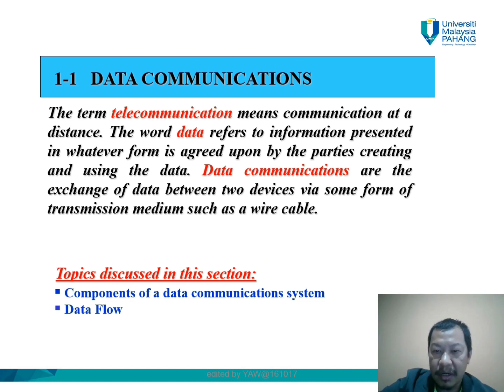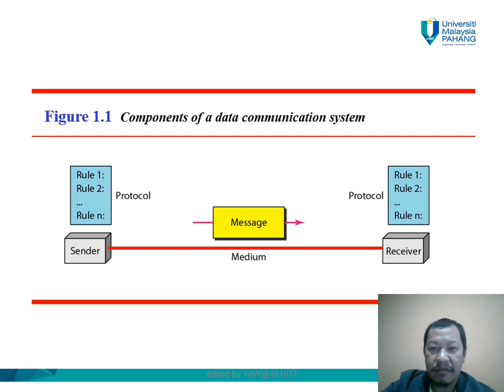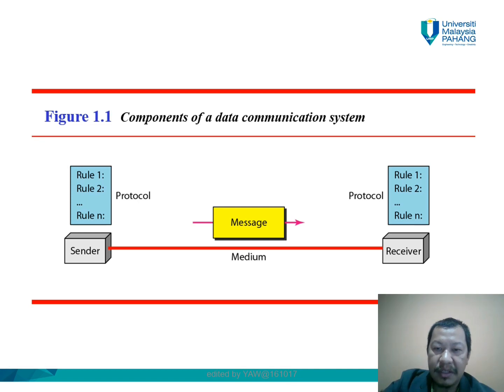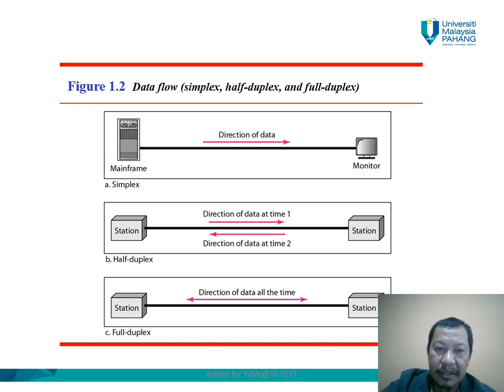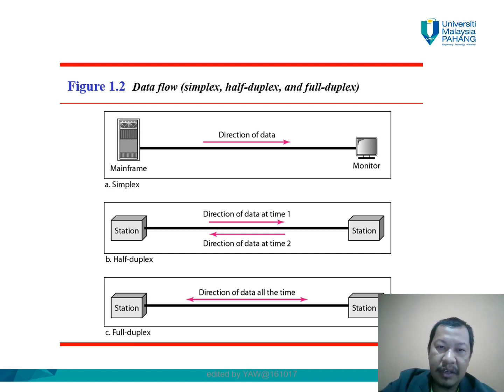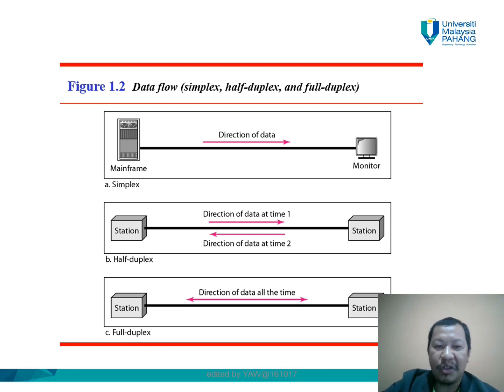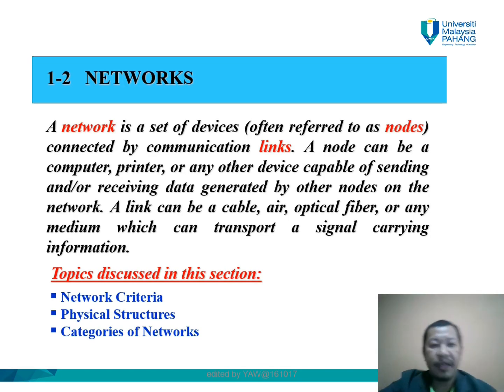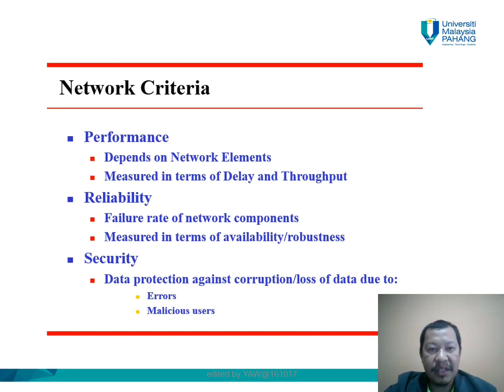BEE4233 Data Communication Chapter01 Introduction